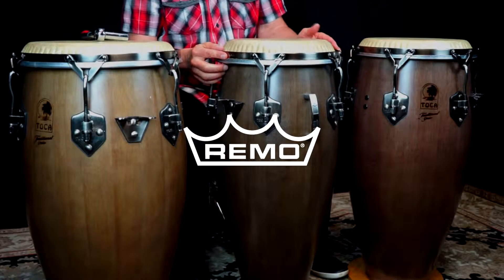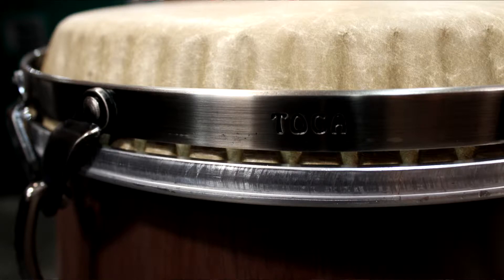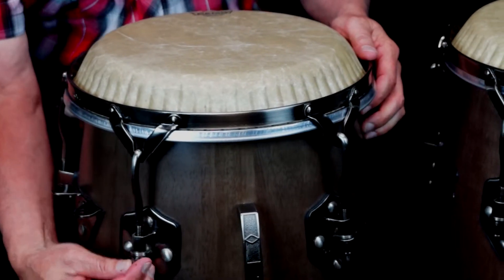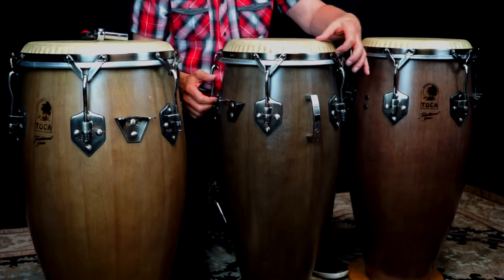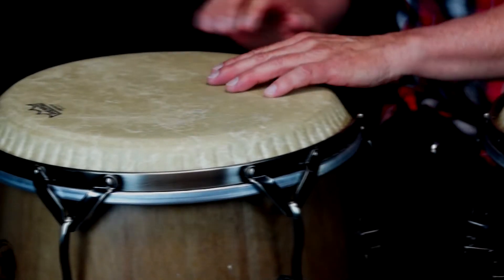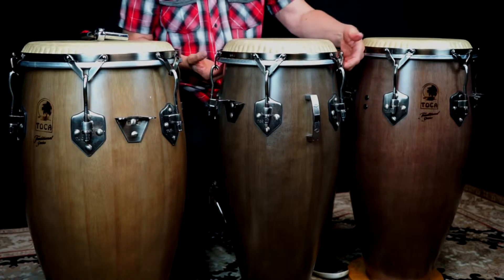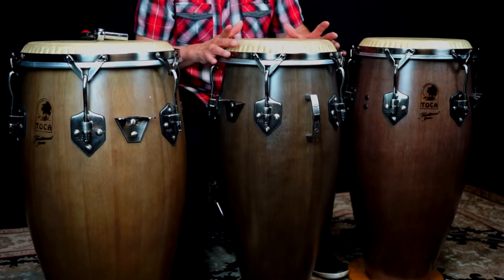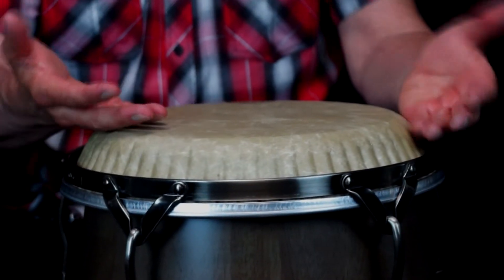Remo Symmetry Drumhead, Toca Conga, Traditional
Remo Film Technologies offers a choice of three unique Symmetry Conga Drumhead sound and feel.

Model Numbers
Fiberskyn
M4-1175-F6-D1
M4-1175-F6-D4
M4-1300-F6-D1

Nuskyn
M4-1175-N6-D1
M4-1175-N6-D4
M4-1300-N6-D1

Skyndeep
M4-1175-S6-D1003
M4-1175-S6-D4003
M4-1300-S6-D1003